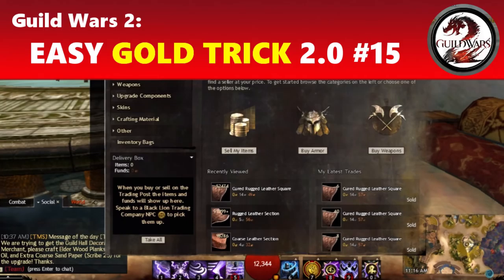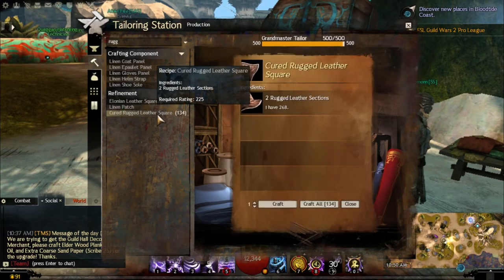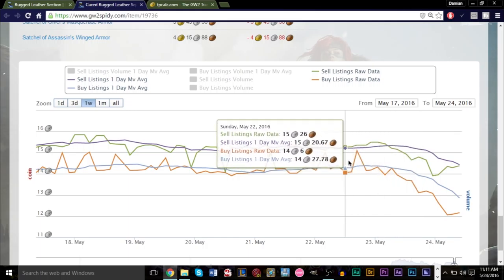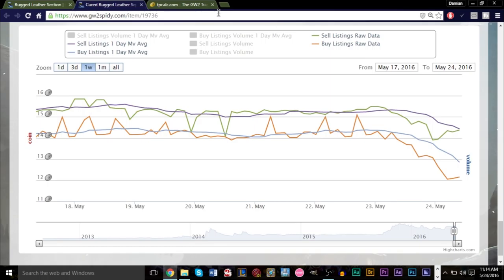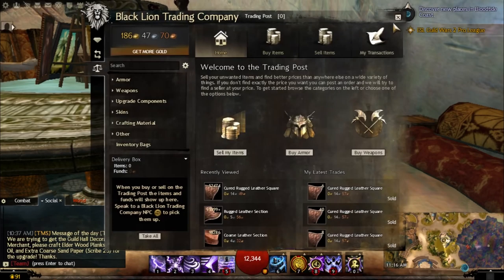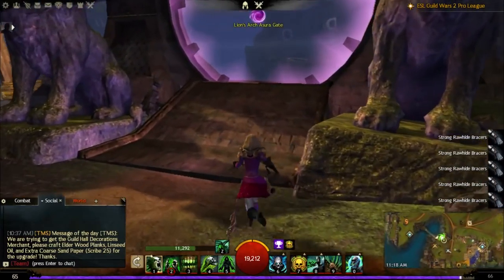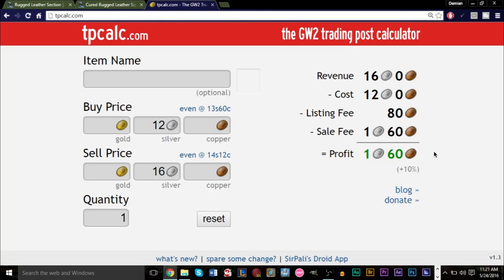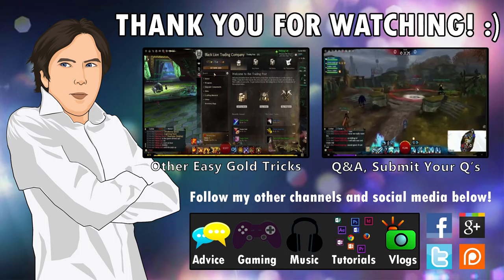Guild Wars 2: Easy Gold Trick 2.0 #15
GSmaniamsmart shows you how to earn some easy gold through manipulating the market and trading post, leather as an example in this video.

Here's a quick and easy way to make some extra gold, through manipulating the trading post's market. Through buying refinement materials to craft into components, using PVP vendors and the Mystic Forge to upkeep material availability, profit can be made, and the market can be manipulated.